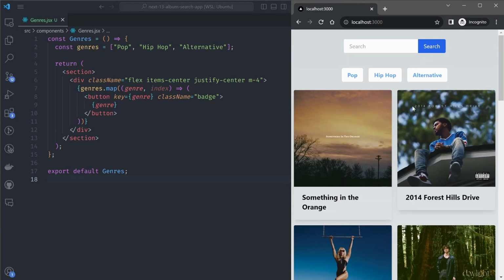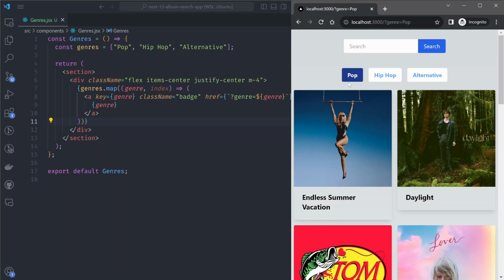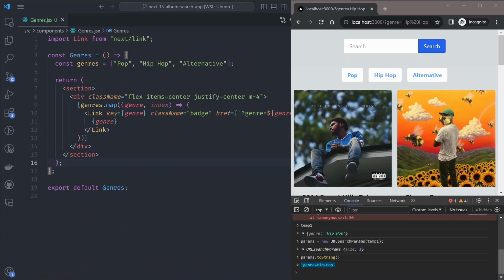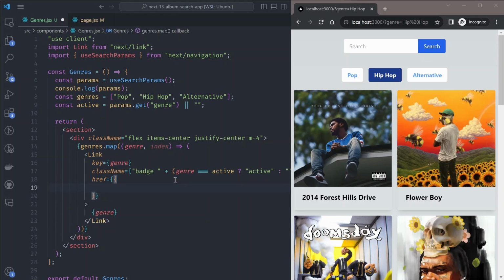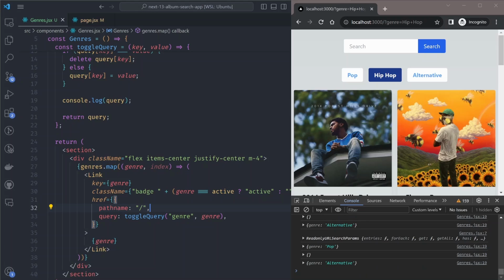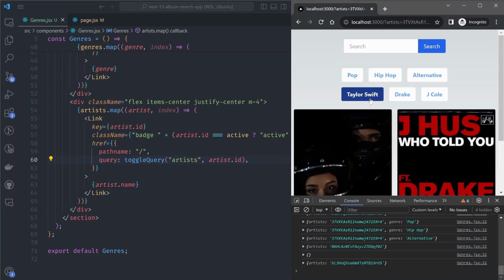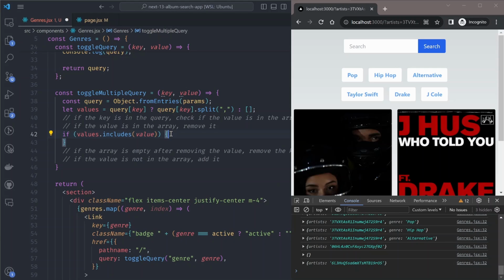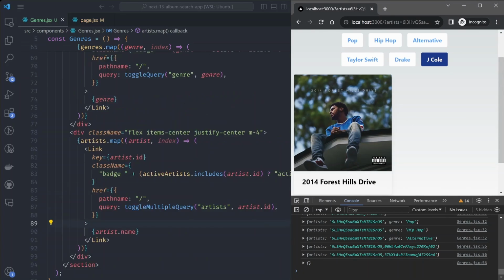How to add filtering UI in your Next.js App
In this video we’re going to implement toggling UI for a Next.js app. We’re going to persist the state of our toggles across page refreshes, allow multiple toggles to be selected at the same time and also allow clearing of toggle state all while storing the state in the URL address bar.